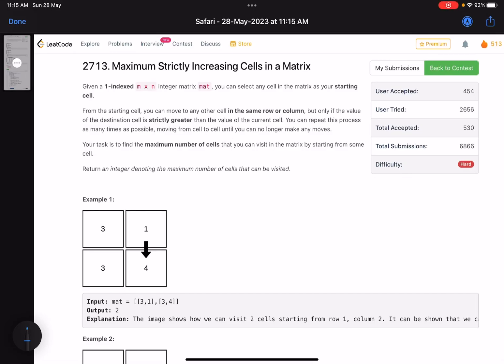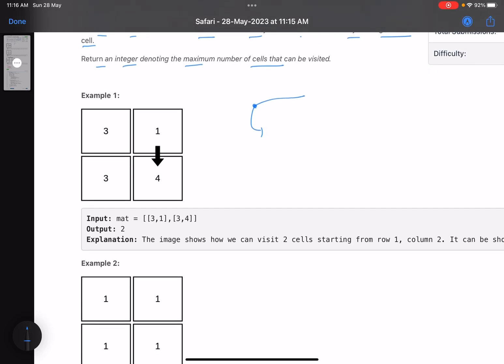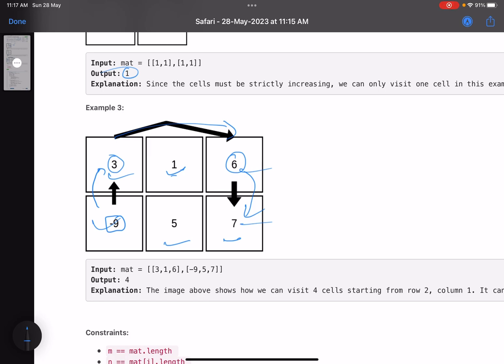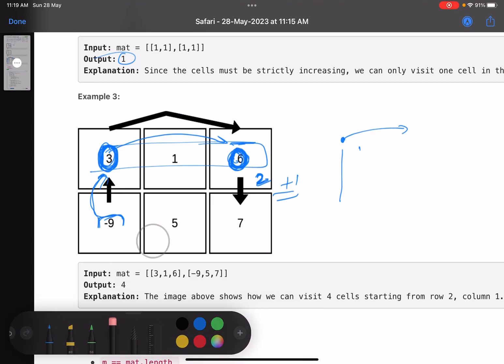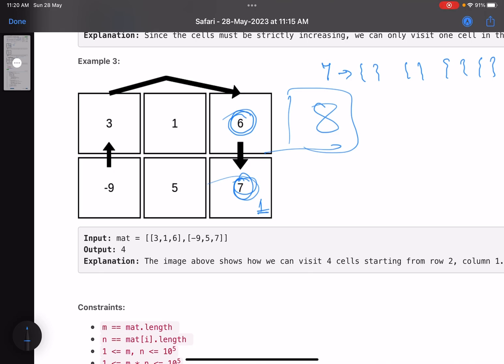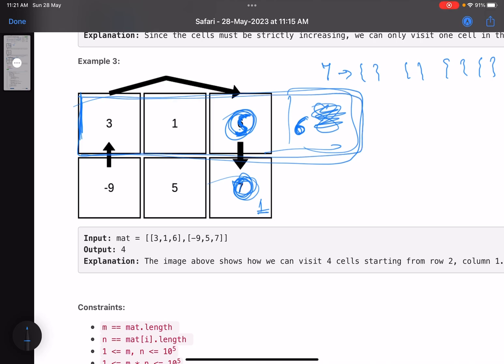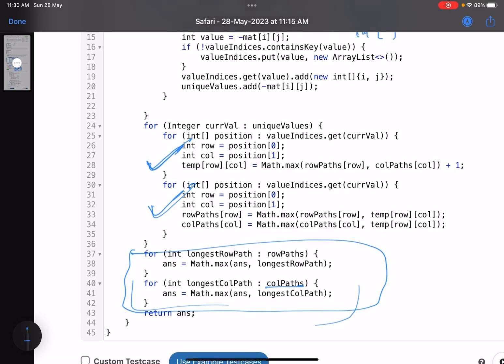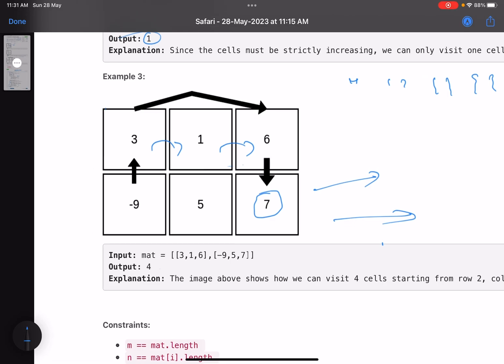Leetcode Weekly contest 347 - Hard - Maximum Strictly Increasing Cells in a Matrix